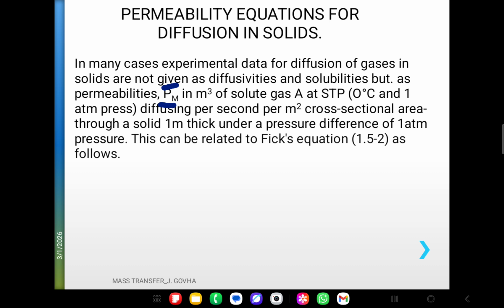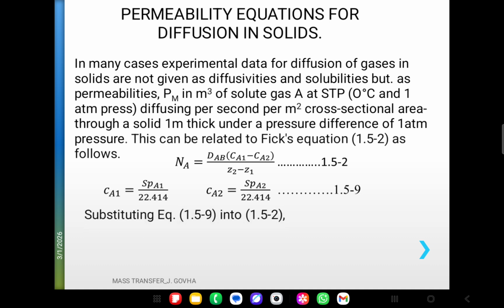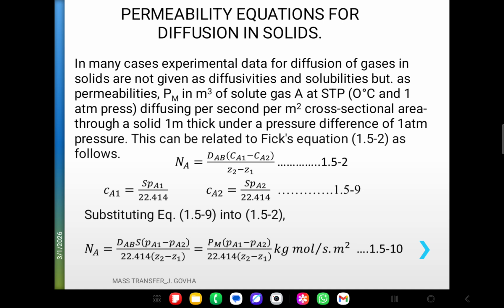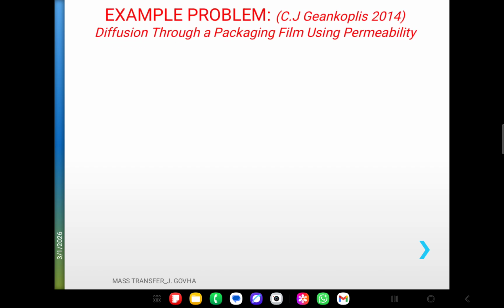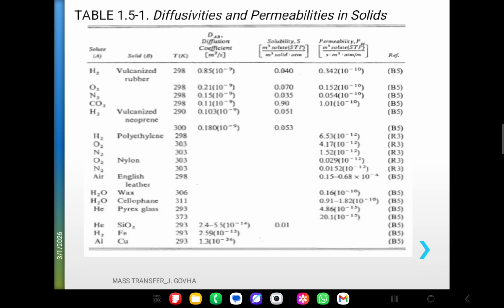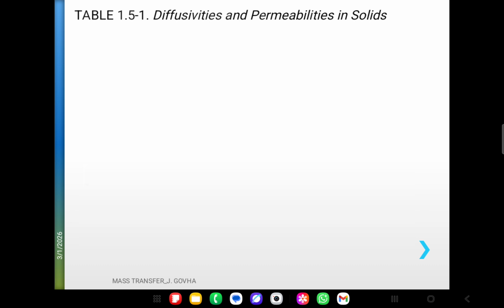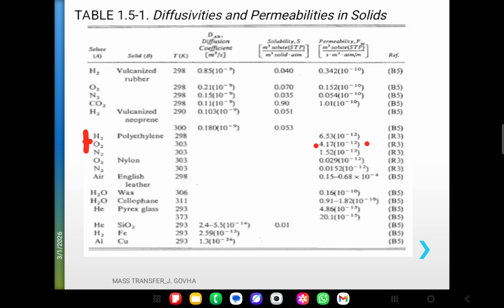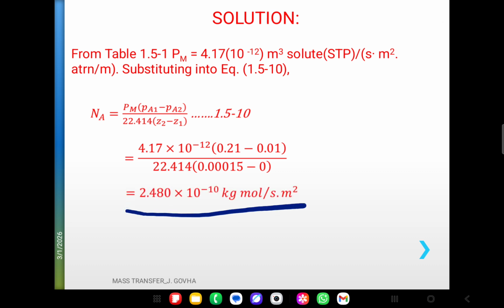PERMEABILITY FOR DIFFUSION IN SOLIDS